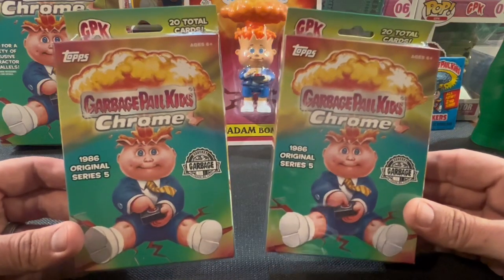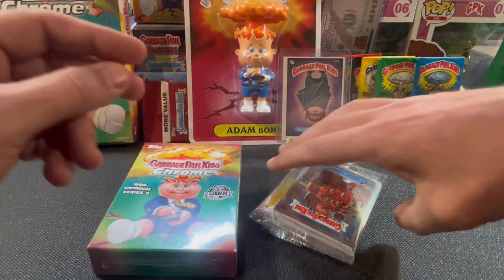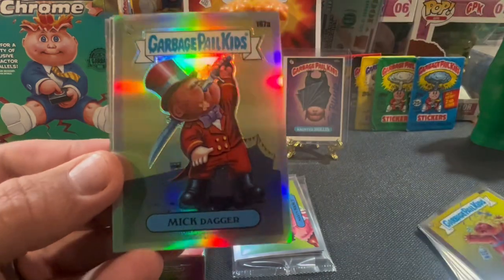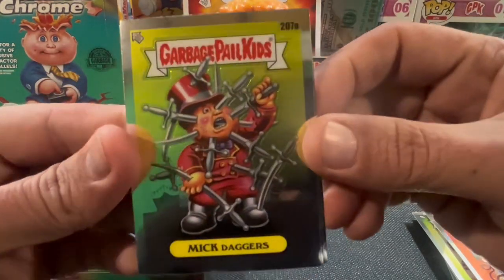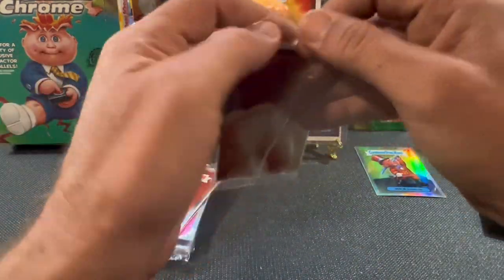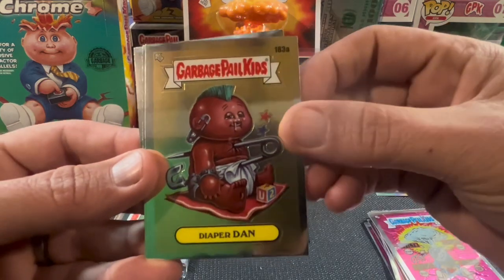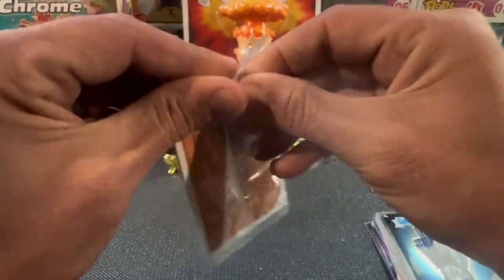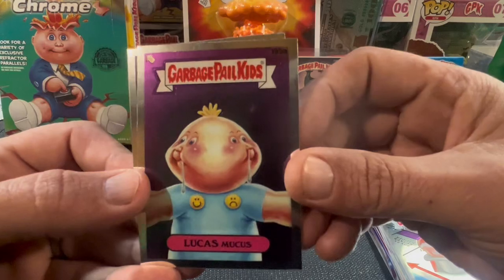Garbage Pail Kids Chrome 5: Finally pulled a HIT in a HANGER box!! (A Salty Review)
Garbage Pail Kids Chrome 5: Finally pulled a HIT in a HANGER box!! Bout time…